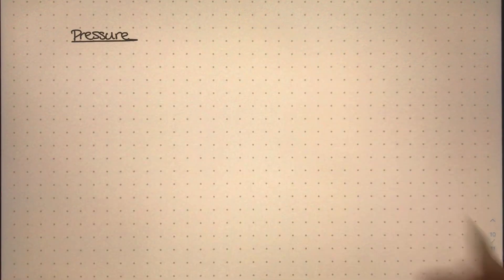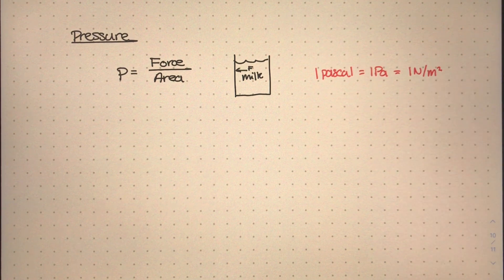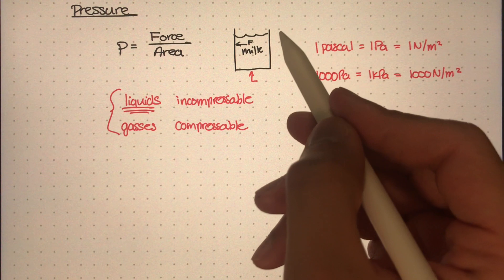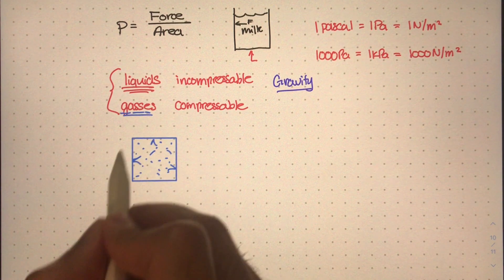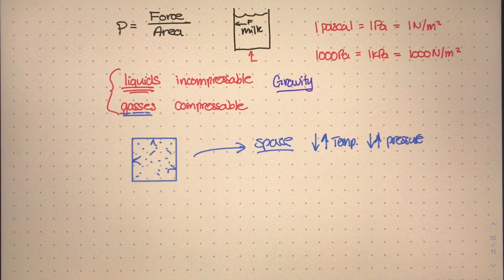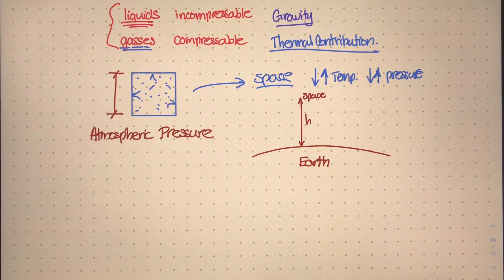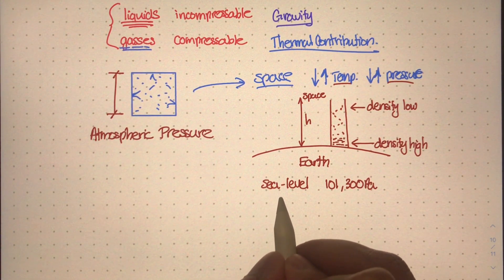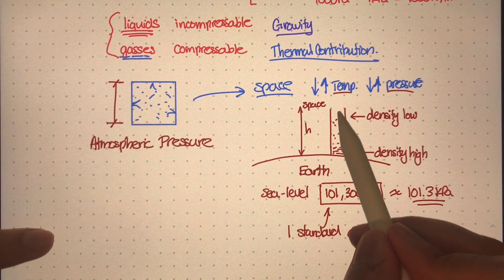Introduction to Pressure [Physics of Fluid Mechanics #9]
Pressure is really the ratio between some force that is being applied normal to an area. Fluids exert pressure on the surfaces of the container that they are contained in. We measure pressure in units of Pascal, which is 1 N/m^2.

We also look at the different contributions by gravity and temperature on incompressible and compressible fluids and how this changes the pressure a fluid can exert.